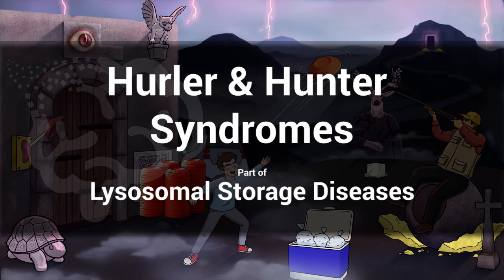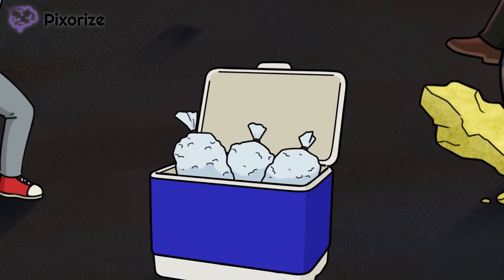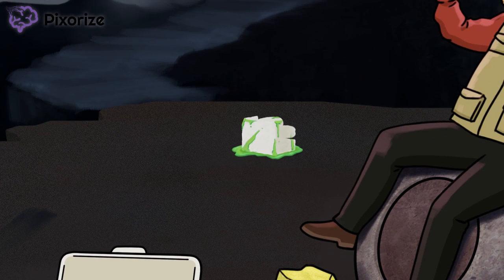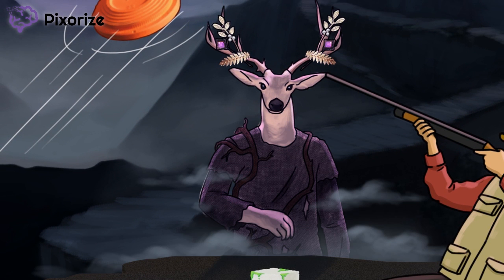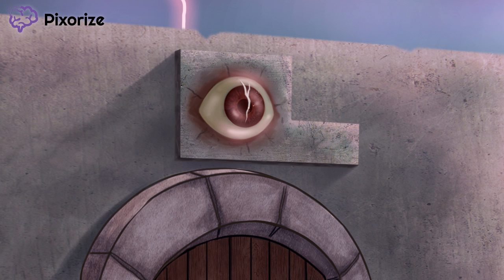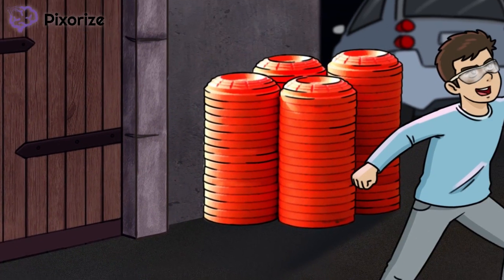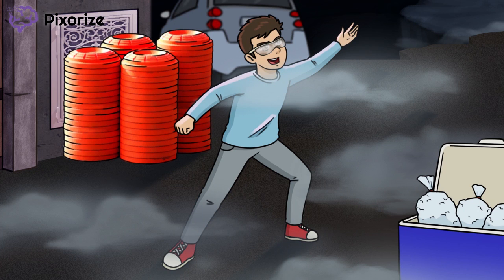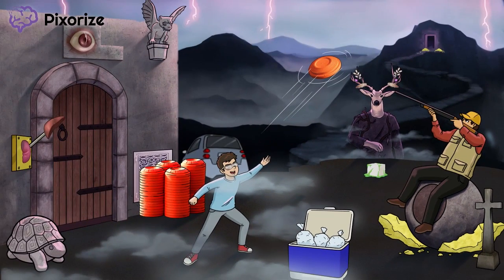Hurler Syndrome and Hunter Syndrome | Lysosomal Storage Disorder Mnemonic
Hurler syndrome and Hunter syndrome are the lysosomal storage diseases known as the mucopolysaccharidoses. Hurler syndrome, also called mucopolysaccharidosis type I (MPS I), is caused by a deficiency of alpha-L-iduronidase. Similarly Hunter syndrome, also called mucopolysaccharidosis type II (MPSII), is caused by a deficiency of iduronate-2-sulfatase (I2S). In both diseases, the mutations lead to the accumulation of dermatan sulfate and heparan sulfate, the presence of which in body tissues leads to a variety of clinical findings. Both diseases are similar, but Hunter syndrome is a less severe form of Hurler syndrome. Hunter syndrome can be clinically differentiated by a lack of corneal clouding but with the additional finding of aggressive behavior. As an aside, Hurler syndrome was formerly known as gargoylism, as build-up of mucopolysaccharide leads to the coarsening of facial features.

Learn about Hurler Syndrome and Hunter Syndrome (Mucopolysaccharidosis Types I & II) with Pixorize's visual mnemonics and memory palaces. Part of our Lysosomal Storage Diseases playlist for the USMLE Step 1 and NBME shelf exams.